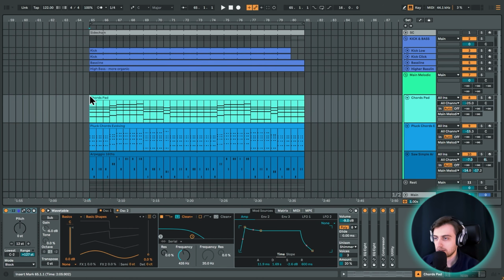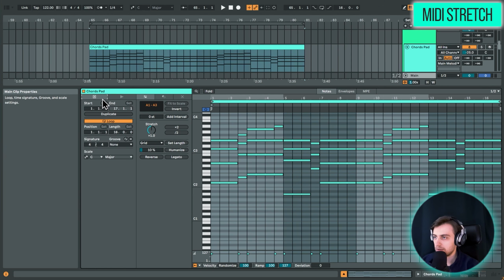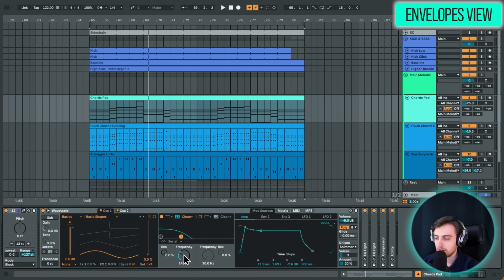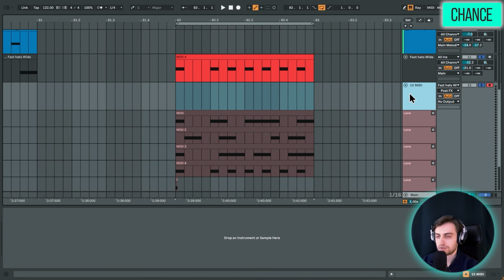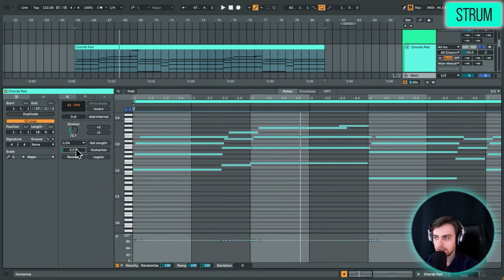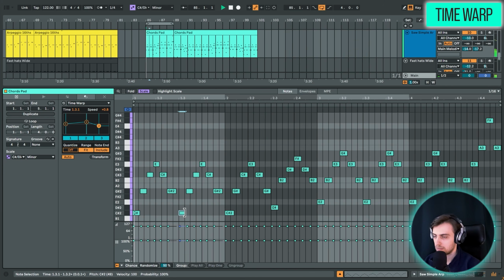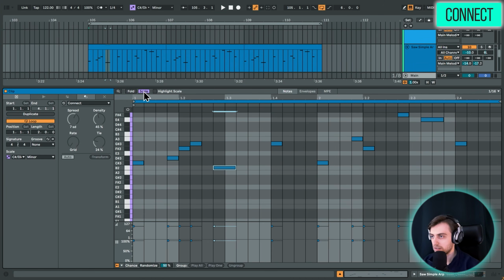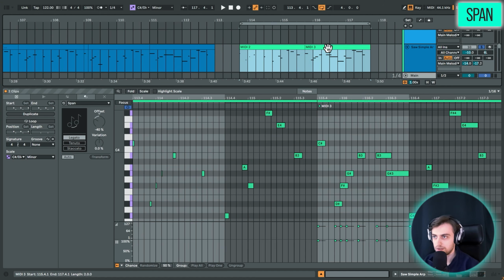10 Piano Roll Techniques for Writing Incredible Patterns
In this video our instructor Borys takes a deep dive into 10 piano roll techniques. We're getting started with MIDI stretching and a bit more basic pitch & time utilities. Then we explore the Envelopes View as well as brand new Chop Notes features. We also discuss Chance and recording MIDI, the Multiple MIDI VIew, strumming chords, arpeggiation inside the MIDI editor, as well as the Recombine, Time Warp, Connect and Span functions. Let's get started!

0:00 Intro
2:11 MIDI Stretch
3:34 Pitch & Time
5:23 Envelopes View
7:08 Chop Notes
7:38 Chance
9:02 Multiple MIDI View
9:57 Strum
11:11 Arpeggiate
12:46 Recombine
13:24 Time Warp
14:24 Connect
17:23 Span
18:47 Outro